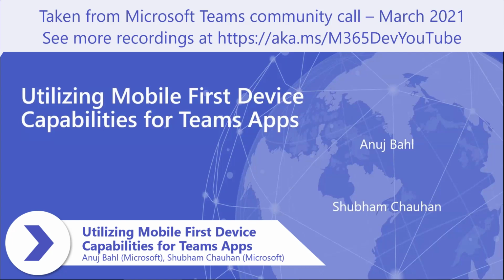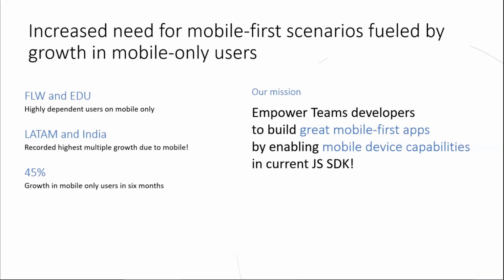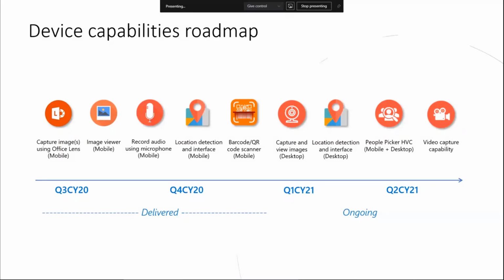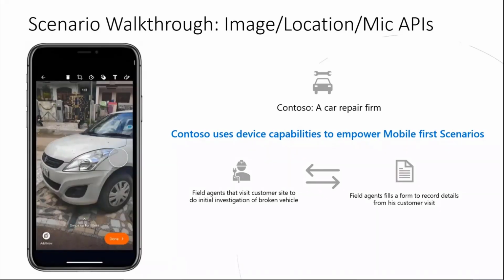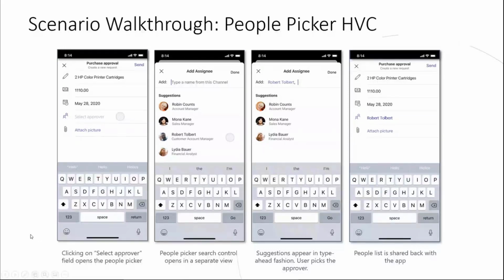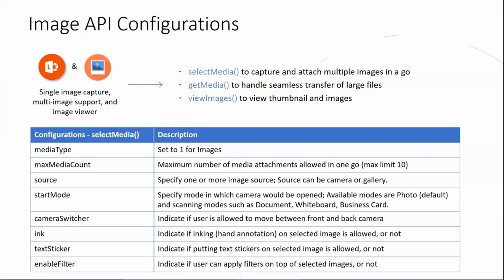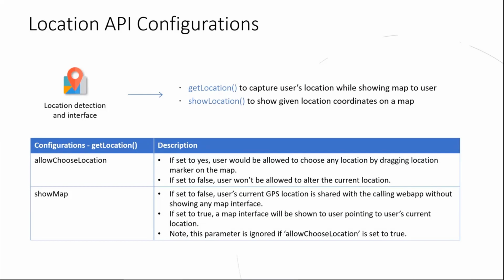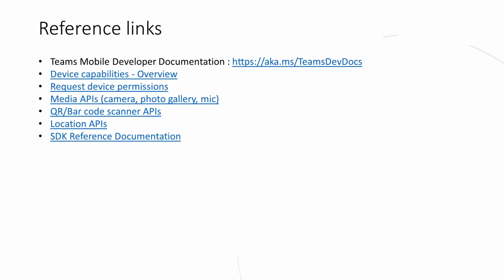Utilizing Mobile First Device Capabilities for Microsoft Teams Apps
In this 20-minute developer-focused demo, Microsoft presenters Anuj Bahl and Shubham Chauhan introduce viewers to four device capabilities (Image, Location, Mic, and Scanner APIs) now in Teams Client JS SDK that developers can utilize for extending bots, tabs, messaging extensions and personal apps, in mobile apps.   Reviewed mobile device capabilities Roadmap, 3 UI demos, and scenarios with API configurations.  Have a look at the mobile People Picker Control in development.  API documentation with code snippets is current.    This PnP Community demo is taken from the Microsoft Teams community call – March 2021, recorded on March 16, 2021.

Demo Presenters:
• Anuj Bahl (Microsoft)
• Shubham Chauhan (Microsoft)

Supporting documents:
• BlogPost - Four device capabilities developers can utilize for Microsoft Teams mobile apps